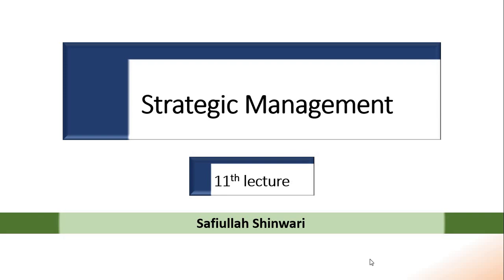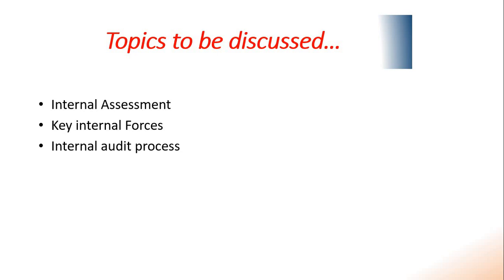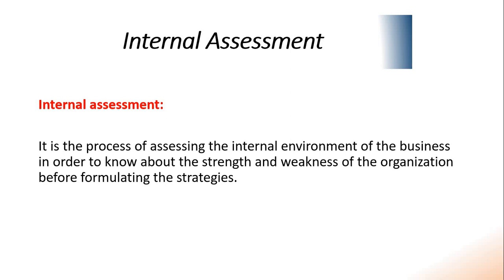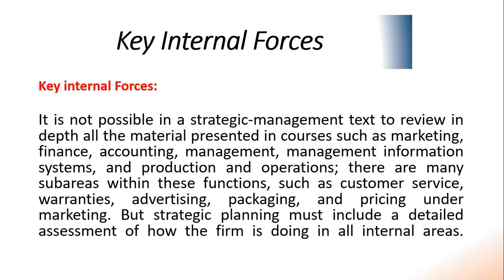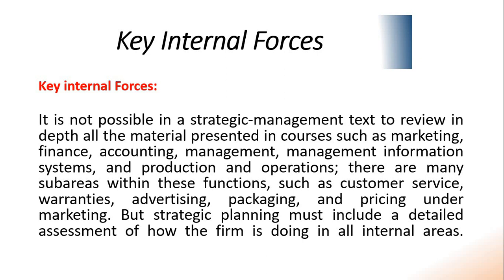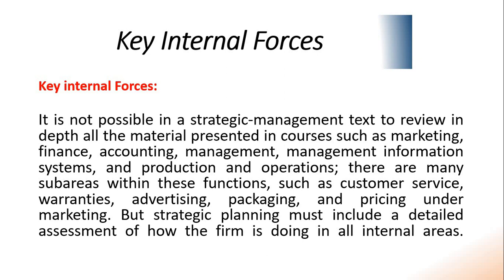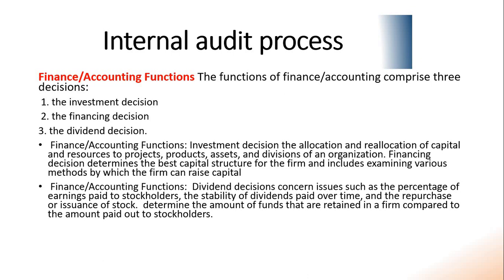internal audit process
You will learn about the internal audit process.